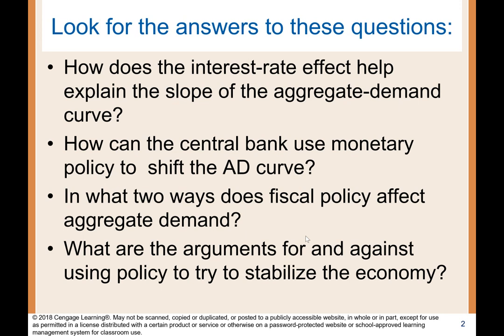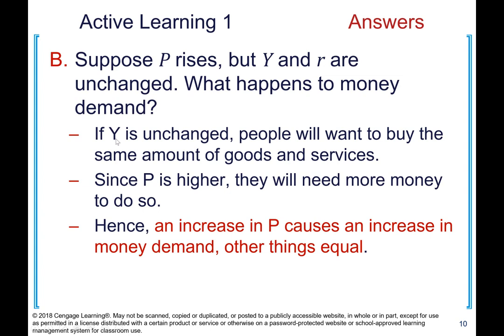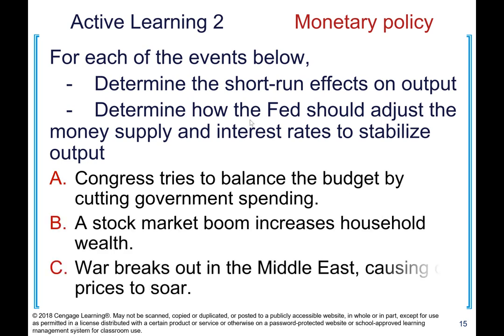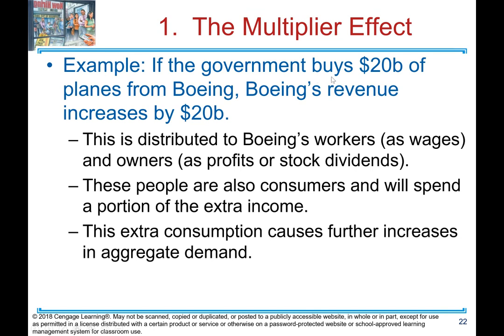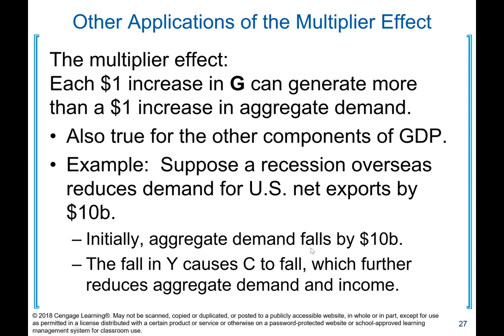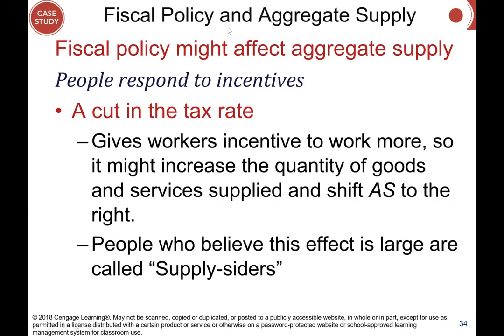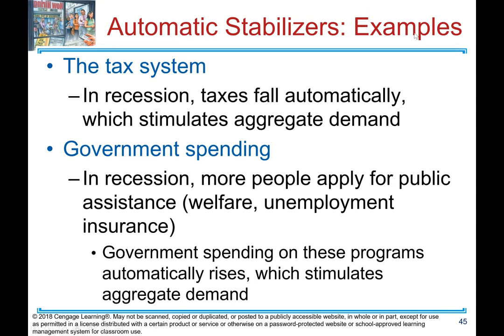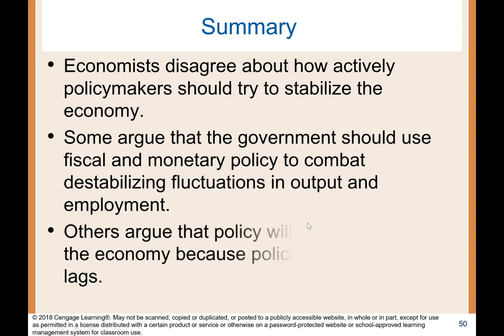Chapter 21(34): The influence of Monetary and Fiscal Policy on Aggregate Demand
Chapter 21(34): The influence of Monetary and Fiscal Policy on Aggregate Demand/Mankiw